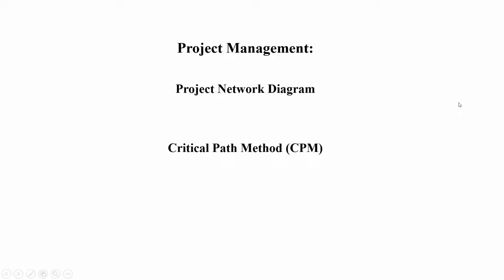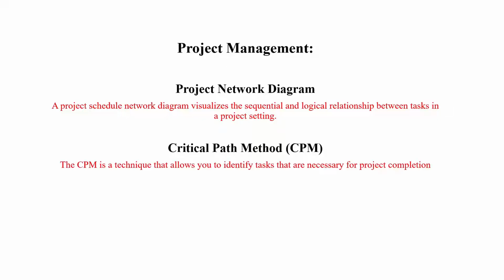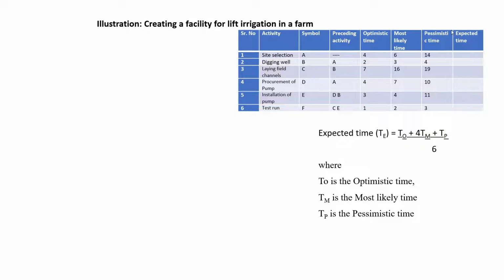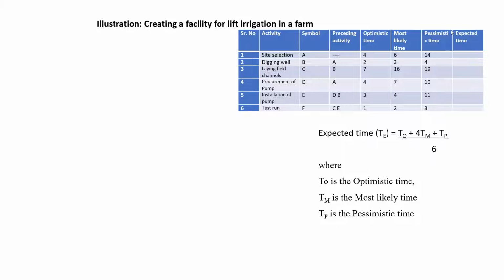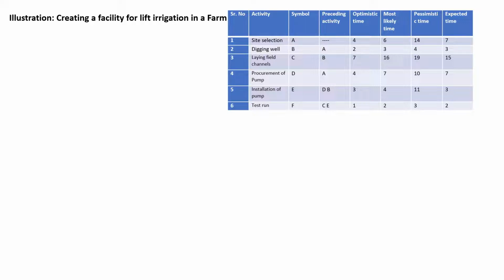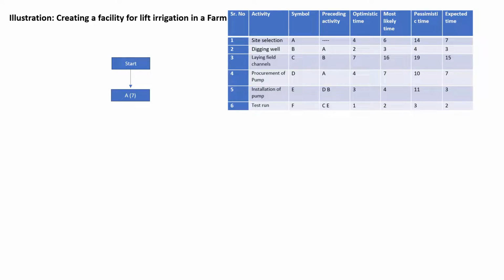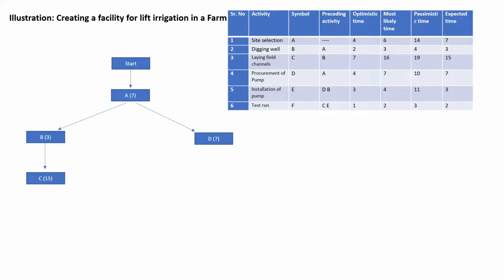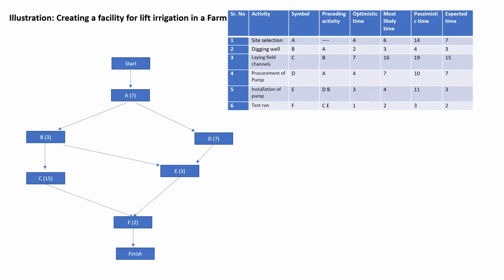Critical Path Solved Problem Tutorial Project Management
Solved Problem on Project Network Diagram and Critical Path.